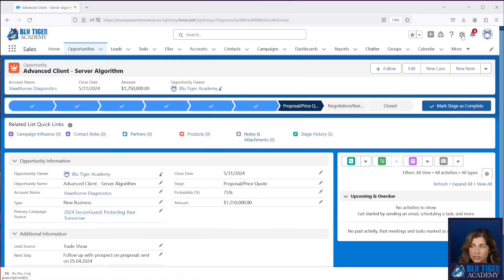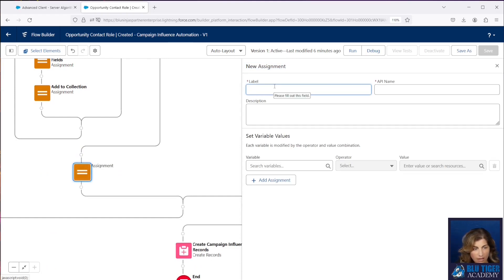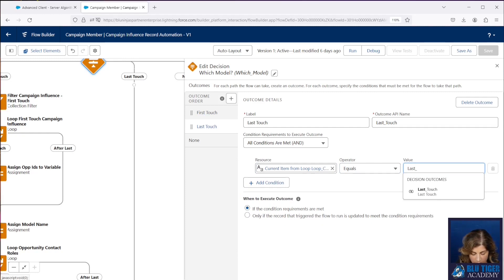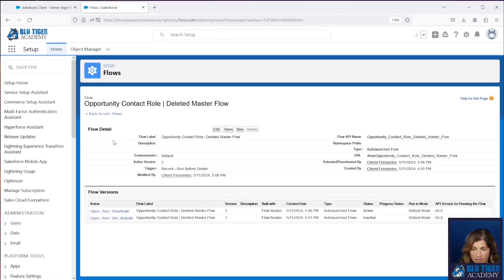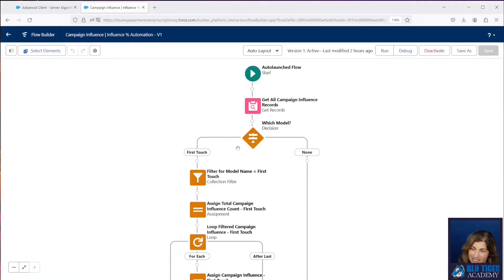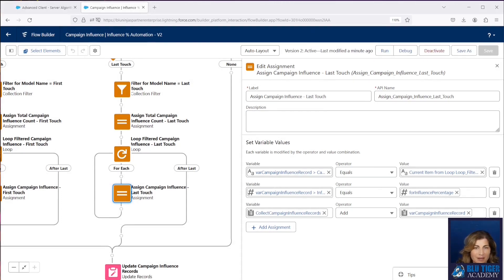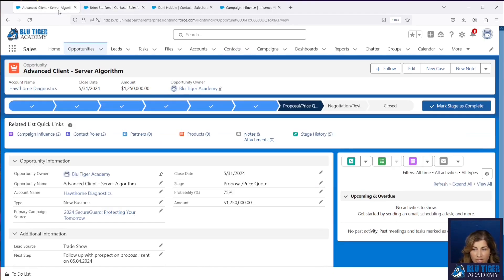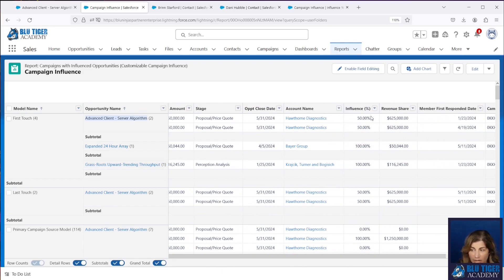Salesforce Campaign Influence: Custom Models Part 2 - Last Touch Campaign Attribution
⛔❗ IMPORTANT - PLEASE READ BEFORE WATCHING VIDEO ❗⛔

We have rearchitected the Record-Triggered flow called Campaign Member | Campaign Influence Record Automation to fix a gap we discovered in our custom campaign influence models. While working with a customer, we uncovered a new scenario that wasn’t covered: when a Contact is tied to multiple open Opportunities, the last-touch influence record wasn’t being created on all of them.

➡️ Skip 03:31 - 08:34 on this video and follow the steps in this new video to setup the Campaign Member record-triggered flow

This is the next video on how to setup the flows needed to create Campaign Influence records for a Last Touch Campaign Attribution custom model. If you haven't watched Blu Tiger Academy's four other intro videos on Campaign Influence, we highly recommend you watch those first, links are below.

The flows we create will support the following criteria and will give 100% revenue share to the last campaign a contact interacts with:
 • Contacts must be related to the Opportunity via Opportunity Contact Role records
 • Campaign Member must have Responded = True - if you do not understand what this means, watch our video called:
 • Campaign Member record must have a created date greater than 180 days before the Opportunity created date.
 • Opportunity must be open

You can modify any of this criteria to fit your own business rules.

0:00 Intro
0:29 Update Model Settings for Campaign Influence
1:14  Update Opp Contact Role Created Flow
3:38 Update Campaign Member Created Flow
8:35 Update Opp Contact Role Deleted Flow
9:56 Update Campaign Influence Percentage Automation Flow
13:16 Test by Creating Opp Contact Role Records
14:56 Test by Creating New Campaign Member Record
16:07 Test by Deleting Opp Contact Role Record
16:29 Review Campaign Influence Report
17:42 Wrap-up

Songs:
Traveling Poet
Unknown Places
Same Sun
The Alchemist
Norrliden
Miljoner